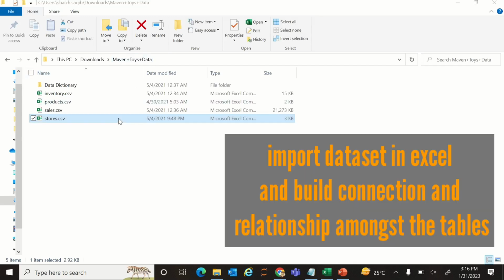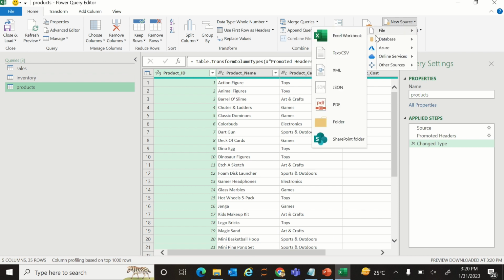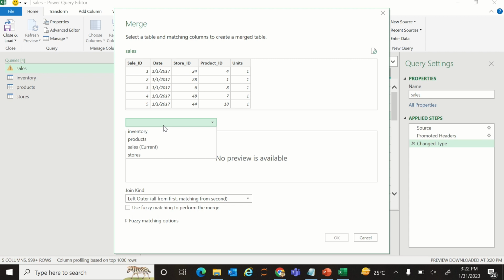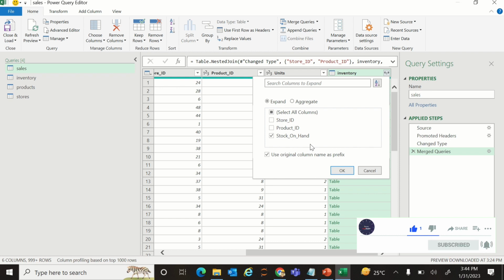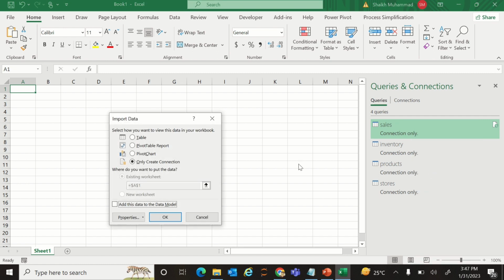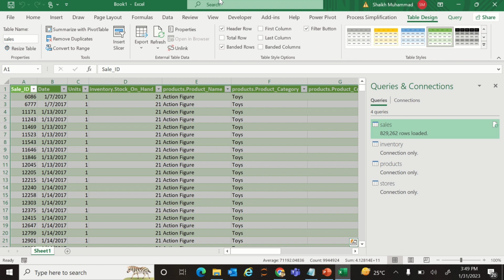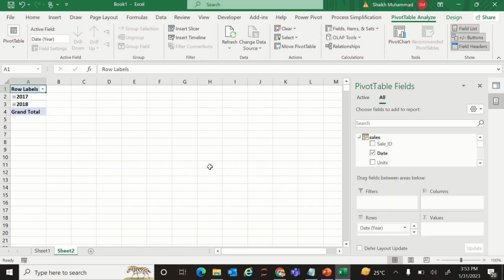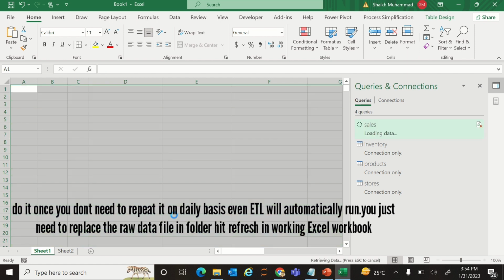How to use Excel Data Model to Automate Report or Dashboard | Power Query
Do you hate doing the same boring tasks over and over again? In this video, I'm going to teach you how to automate

To automate reports or dashboards in Excel using the Power Query feature, you'll need to follow these steps:

Prepare your data: Ensure that your data is in a tabular format and that it has consistent columns and data types.

Load data into Excel: Use Power Query to load your data into Excel. This can be done by clicking the "Data" tab, then selecting "Get Data" and "From File."

Clean and transform data: Use Power Query to clean and transform your data as needed. This may include removing duplicates, changing data types, splitting columns, and more.

Create relationships: If your data is stored in multiple tables, you'll need to create relationships between the tables. This can be done by using the "Data" tab, then selecting "Manage Data Model."

Create pivot tables and pivot charts: Use pivot tables and pivot charts to summarize and visualize your data.

Refresh data: To keep your reports and dashboards up-to-date, you'll need to refresh your data periodically. This can be done by clicking the "Data" tab, then selecting "Refresh All."

Publish and share: Once your reports and dashboards are complete, you can publish them and share them with others. This can be done by saving the workbook to a shared location, such as SharePoint or OneDrive.

Excel is a powerful tool for data analysis and reporting, and the Power Query feature makes it even more versatile. Power Query allows you to quickly and easily import, clean, and transform data from a wide range of sources, including spreadsheets, databases, and web services. By using the Excel Data Model and Power Query, you can automate the creation of reports and dashboards, saving you time and effort.

Here's how to get started:

Prepare your data: Before you can automate your reports and dashboards, you need to ensure that your data is in a format that is suitable for analysis. This means that it should be in a tabular format, with consistent columns and data types. If your data is stored in multiple tables, you'll need to ensure that it is properly structured and linked so that you can create relationships between the tables.

Load data into Excel: The next step is to load your data into Excel. You can do this using Power Query, which is available in Excel 2016 and later versions. To load data into Excel, click on the "Data" tab, then select "Get Data" and "From File." From here, you can select the file or files that you want to import and then follow the steps in the wizard.

Clean and transform data: Once you've loaded your data into Excel, the next step is to clean and transform it so that it is suitable for analysis. Power Query provides a wide range of tools and functions that you can use to clean and transform your data. For example, you can remove duplicates, change data types, split columns, and much more. To access Power Query, click on the "Data" tab, then select "Get Data" and "From Table/Range."

Create relationships: If your data is stored in multiple tables, you'll need to create relationships between the tables. This will allow you to analyze data across multiple tables and create reports that draw on data from multiple sources. To create relationships, click on the "Data" tab, then select "Manage Data Model." From here, you can create relationships by dragging and dropping fields from one table to another.

Create pivot tables and pivot charts: Once your data is in a suitable format, you can start to create reports and dashboards. Pivot tables and pivot charts are powerful tools for summarizing and visualizing data, and you can use them to create reports and dashboards in Excel. To create a pivot table, click on the "Insert" tab, then select "Pivot Table." From here, you can select the data that you want to analyze and then drag and drop fields to create your pivot table.

Refresh data: To keep your reports and dashboards up-to-date, you'll need to refresh your data periodically. This can be done by clicking the "Data" tab, then selecting "Refresh All." When you refresh your data, Excel will automatically update your pivot tables and pivot charts, so that they reflect the latest data.

Publish and share: Once your reports and dashboards are complete, you can publish them and share them with others. This can be done by saving the workbook to a shared location, such as SharePoint or OneDrive. You can also use the "Share" button in Excel to share your reports and dashboards with others.

In conclusion, using the Excel Data Model and Power Query is a powerful way to automate the creation of reports and